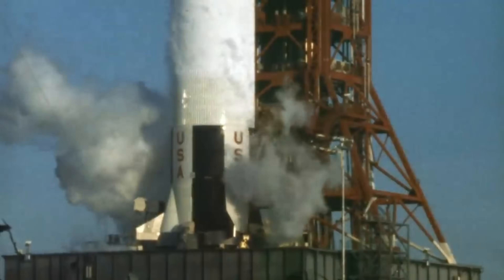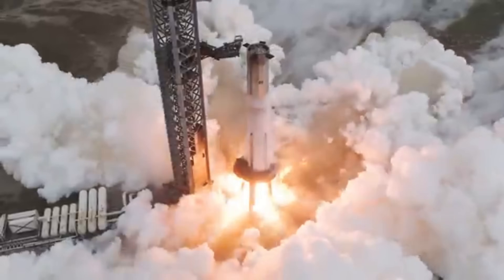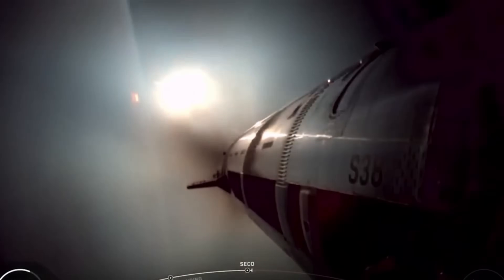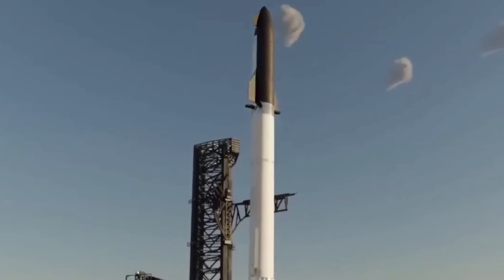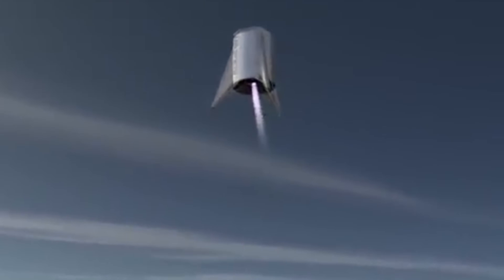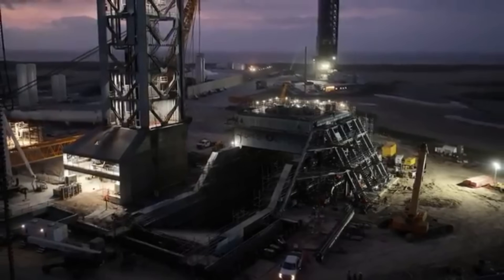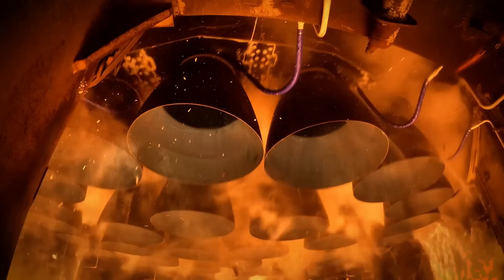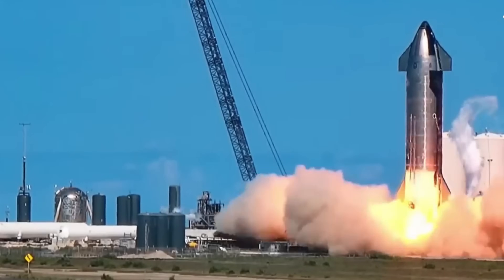FAA Just Declared Starship Both Booster and Ship Reusability!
For most of space history, rockets were single-use machines. They launched once, burned millions of dollars, and ended up destroyed in the ocean. Then SpaceX changed that with the Falcon 9. It became the first rocket that could go to space, land safely, and fly again. What used to be impossible became routine. But now SpaceX is taking things much further with Starship.
When people talk about SpaceX’s Starship, most focus on one thing — its size. And yes, Starship is the largest rocket ever built, standing about 123 meters tall when stacked on its Super Heavy booster. But what truly makes it special isn’t just the height or power — it’s the fact that it’s designed to be fully reusable. Every part, from the booster to the upper stage, is meant to fly, land, and fly again. That’s something no other rocket in history has ever done. It’s like building the world’s biggest airplane and expecting it to land safely after every flight, ready to take off again with minimal maintenance. Making something that massive reusable is an engineering nightmare, yet SpaceX is determined to pull it off.
Recently, the FAA surprised many by confirming that SpaceX plans to recover both parts of the Starship system — the Super Heavy booster and the Starship upper stage — using Mechazilla, the giant launch tower with robotic “chopstick” arms.